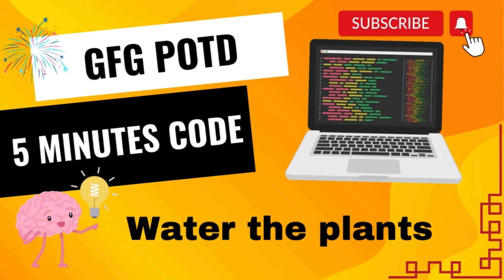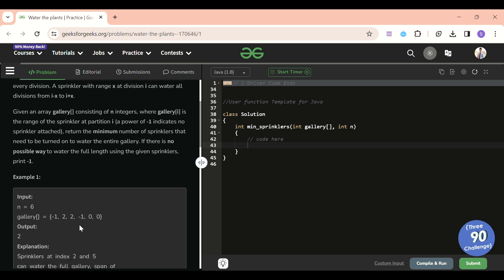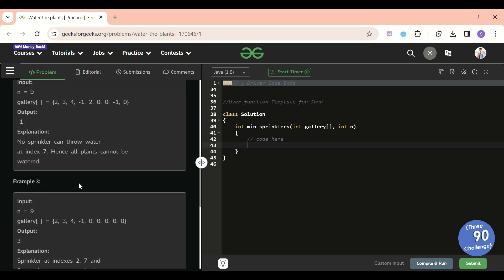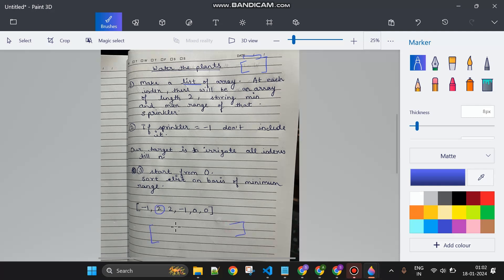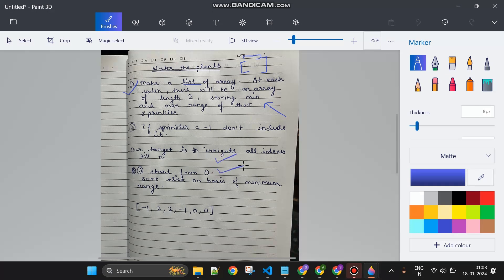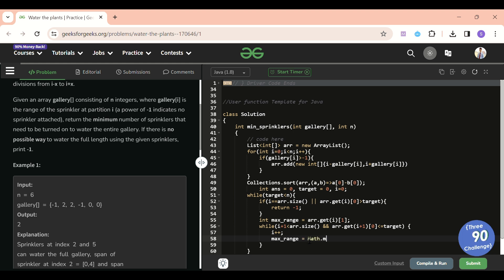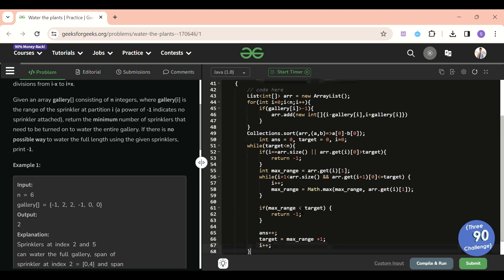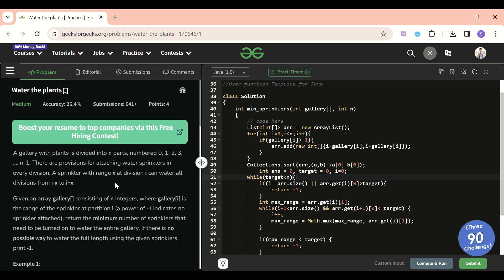Water the plants | Geeks For Geeks | Problem of the day | GFG POTD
Here is the solution to the "Water the plants" GFG problem.

0:11 - Problem Statement
2:02 - Problem Approach and Notes
8:28 - Code